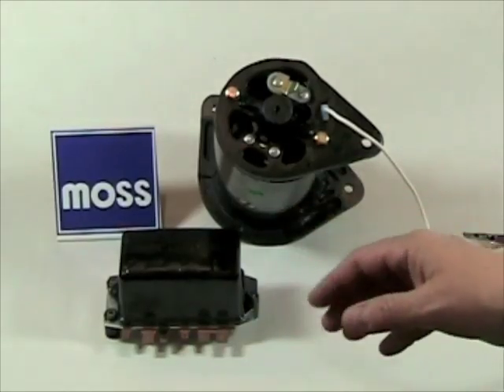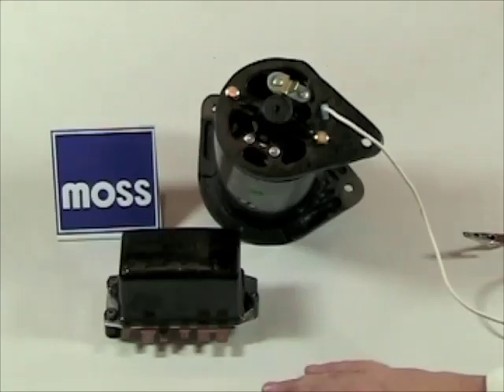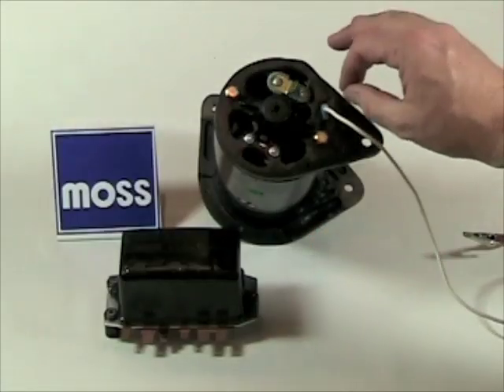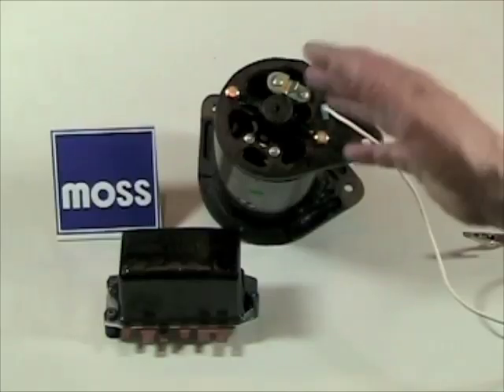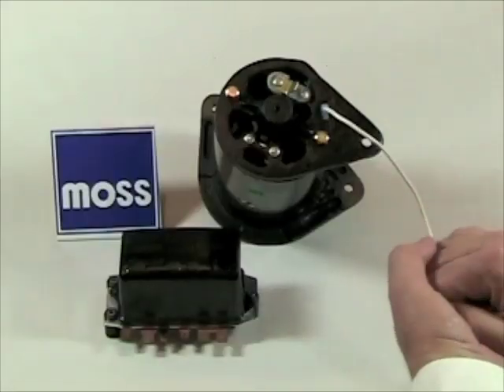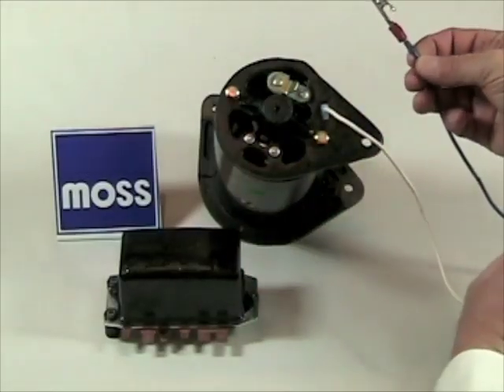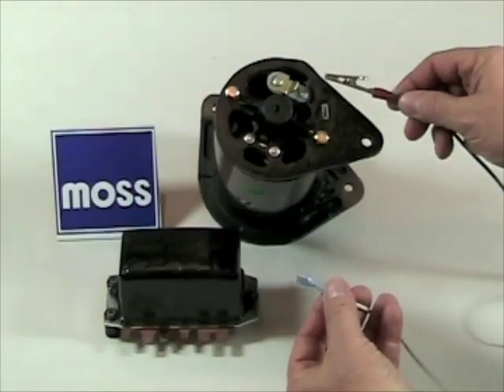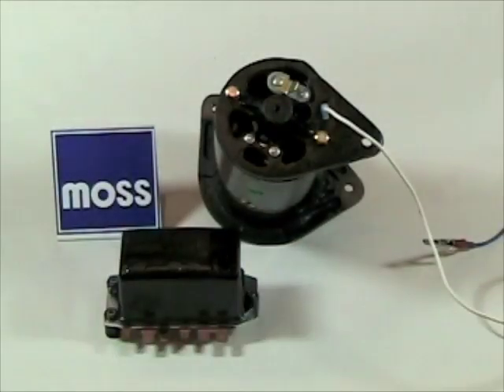Generator - How to Polarize at the Generator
Polarizing a generator is a simple procedure that can be quite frustrating. In this tutorial the Moss Motors Tech gurus show you how to polarize a generator at the generator. We suggest you polarize a generator at the voltage regulator but when you are unsuccessful there you have to move closer to the source.